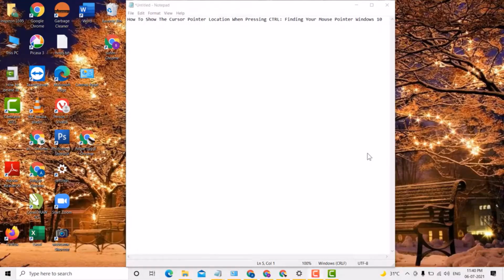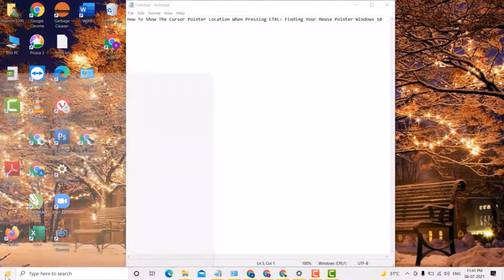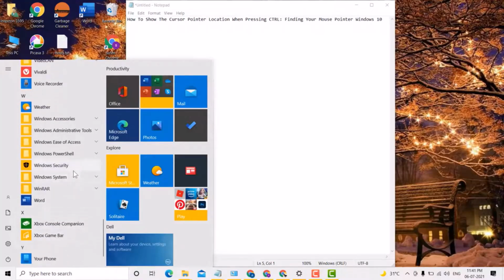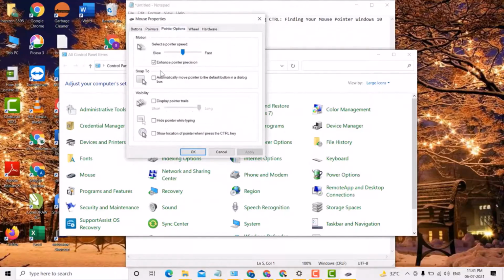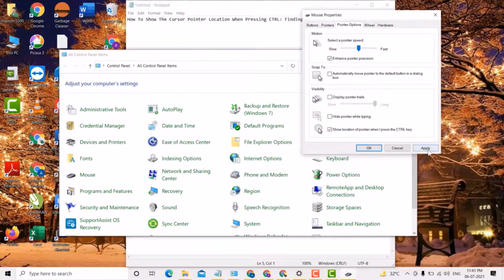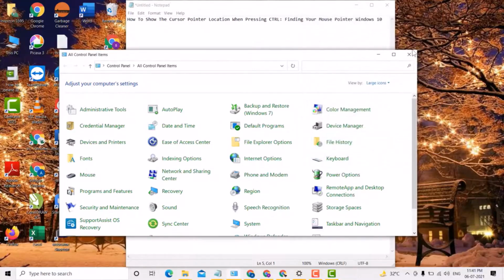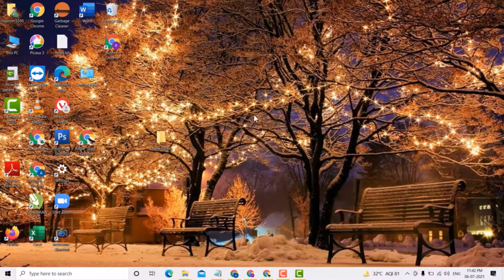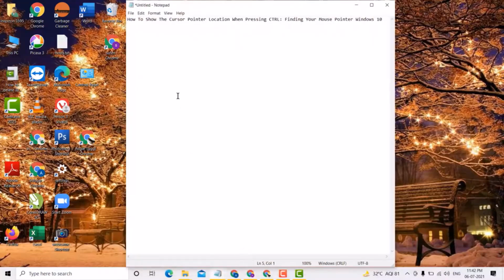How to Enable or Disable Show Location of Pointer When I Press CTRL Key Tutoria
Learn how to enable or disable the show location of pointer when you press the CTRL key in this easy tutorial. Customize your settings with these simple steps!